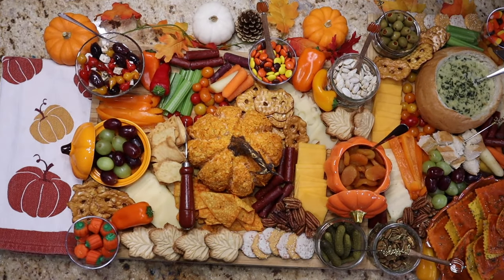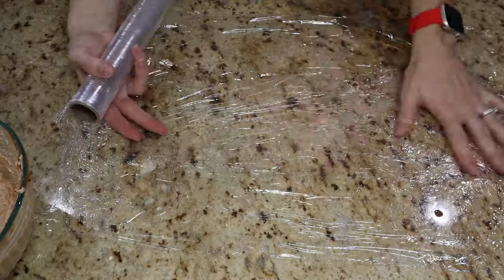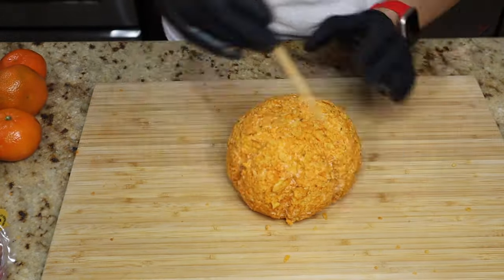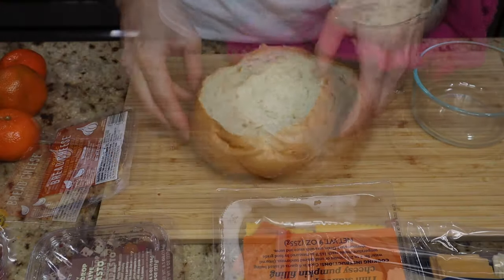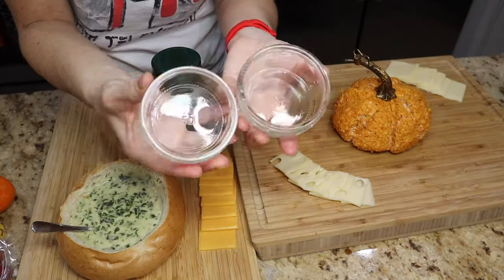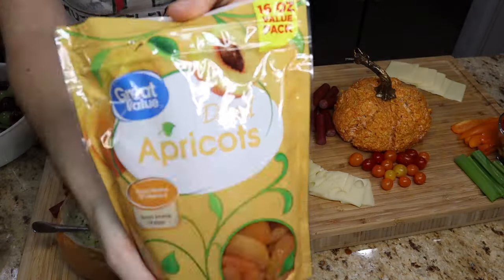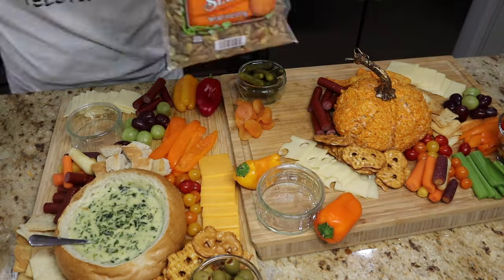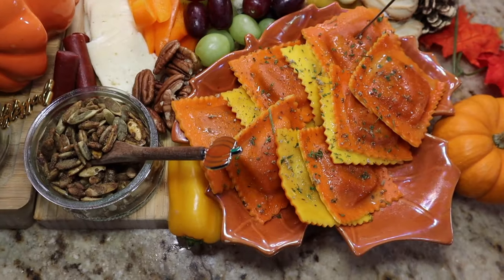🍁Fall Charcuterie Snack Grazing Board Ideas🍁| Easy & Delicious Snack Ideas for Fall | ChezTiffanie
Hey guys! Today I am sharing with you some super easy and delicious fall charcuterie snack grazing board ideas. I went to Trader Joes and Walmart and scored some really tasty stuff! 🤗

Ingredients
16 ounces cream cheese, softened
2 cups cheddar cheese
3 tablespoons finely diced onion
1/2 cup chunky salsa
1 teaspoon ground cumin
2 cups Doritos, crumbled
top of 1 green bell pepper for stem garnish
Instructions
In the bowl of a stand mixer, beat together the cream cheese, cheddar cheese, onion, salsa, and cumin. Beat until well mixed and creamy.
Scoop the mixture into plastic wrap and shape into a ball. Refrigerate for at least 2 hours.
When ready to serve, roll ball in Doritos until covered. Place bell pepper stem on top. Serve with tortilla chips, crackers, or fresh veggies.

Hobby Lobby
Fall Words Food Picks:
Pumpkin Spoons:
SOLD OUT!

Manfrotto 65" Tripod
Manfrotto Mini Tripod
Ring Light

Editing for Thumbnails: Canva.com
Video Editing: FinalCutProX